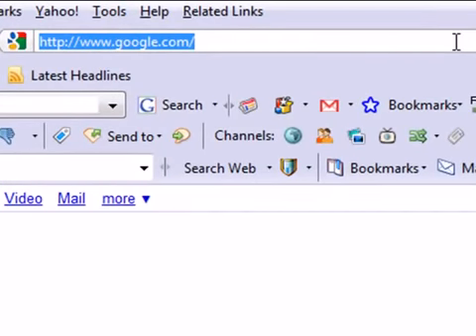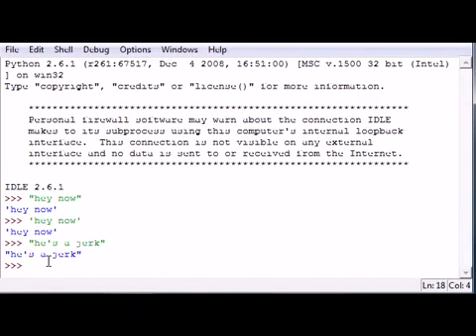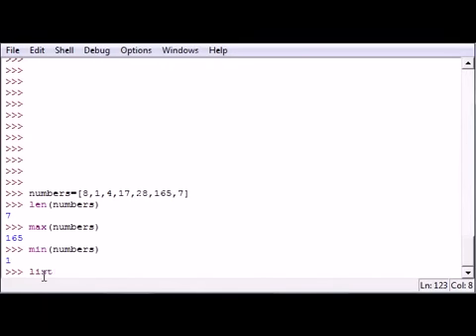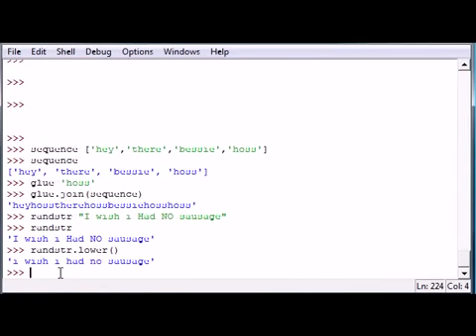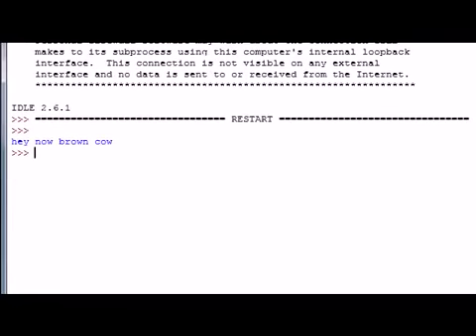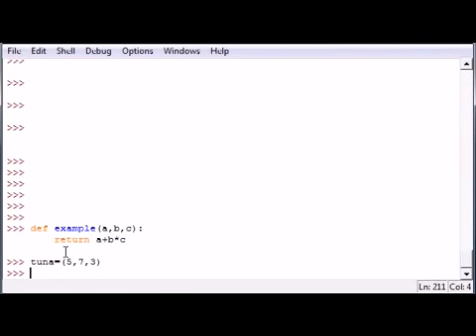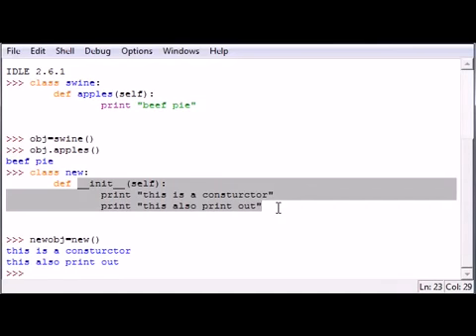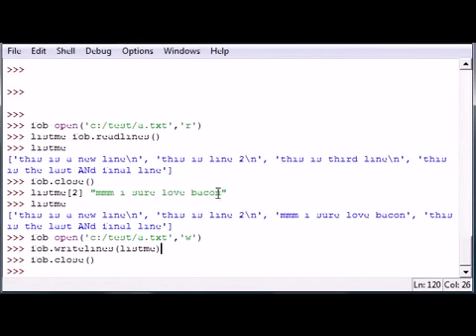Python Programming Tutorials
Python programming tutorials - videos made by Bucky